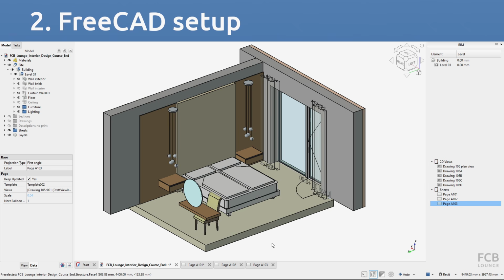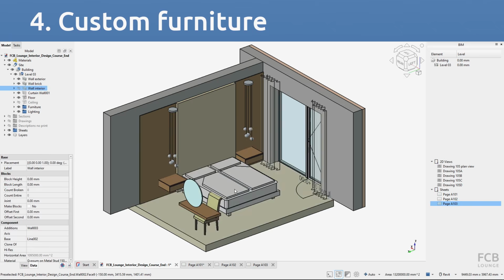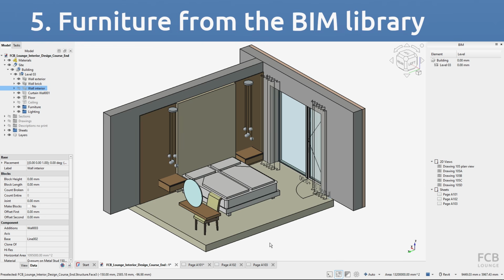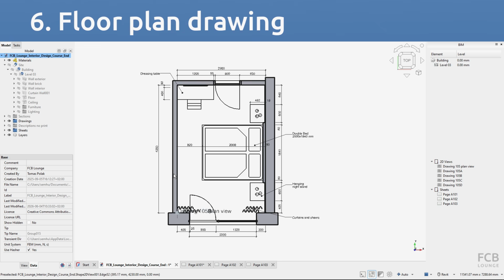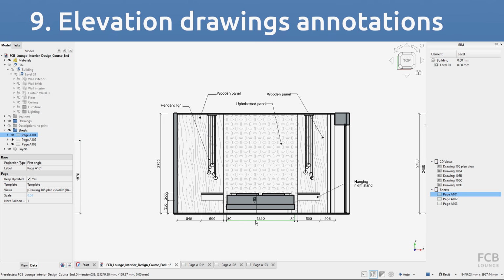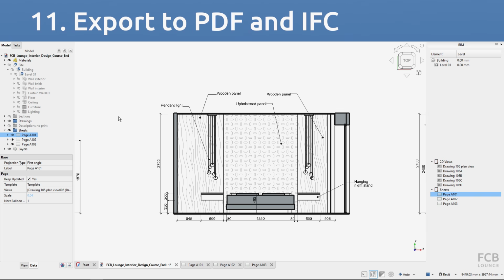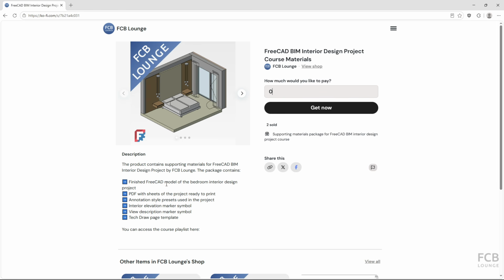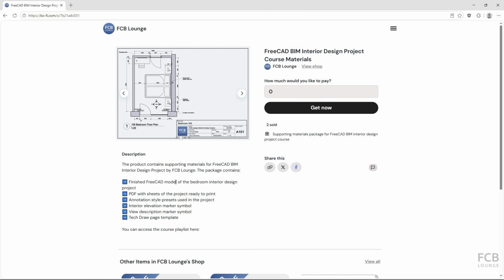FreeCAD BIM Interior Design Course 01 - Introduction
This is the first part of the *FreeCAD BIM Interior Design Project Course* by FCB Lounge channel with the *introduction* to the course. The video provides an overview of the course, which is divided into 11 lessons.

*Course curriculum*
Throughout the course viewers will learn how to create an architectural interior design project of a modern bedroom in FreeCAD BIM. The course covers basic FreeCAD setup for BIM work, creation of the 3D model including walls, floor, ceiling, door and a french window. Creation of equipment of the bedroom is also covered. Some pieces of furniture are downloaded from the FreeCAD BIM library.

After the 3D model is completed, course attendees will learn how to create a 2D floor plan drawing of the bedroom, including all necessary annotations, such as dimensions and labels. The 2D drawing is then placed on a sheet with a title block.

The course proceeds with creating sheets with all four elevation views of the bedroom. The last part covers exporting sheets to PDF file format, which is ready for print. Export to IFC exchange file format is also covered.

After finishing the course, students will able to apply techniques learned in the course on larger and more complex BIM projects. This will enable them to use FreeCAD BIM as an architectural authoring tool.

FreeCAD version used in the course: 1.1.1

*Course prerequisites*
This is an intermediate course. Attendees should have the basic knowledge of the Draft and the BIM workbench in FreeCAD. Even though beginners should be able to follow the course, it is highly recommended to watch these tutorials for beginners: